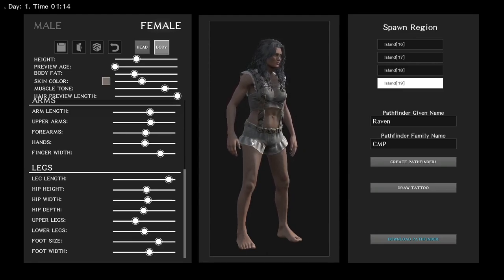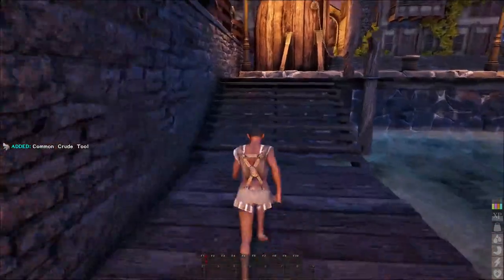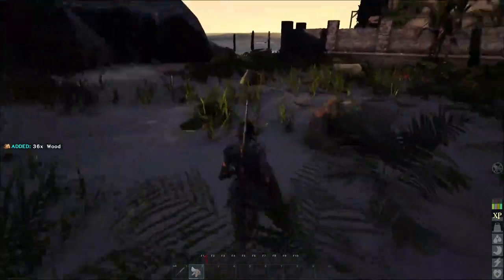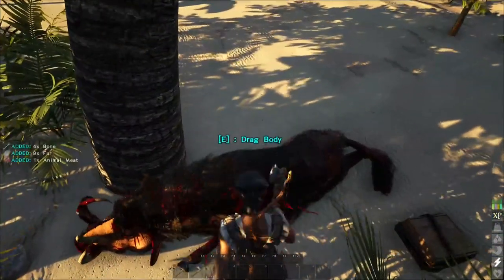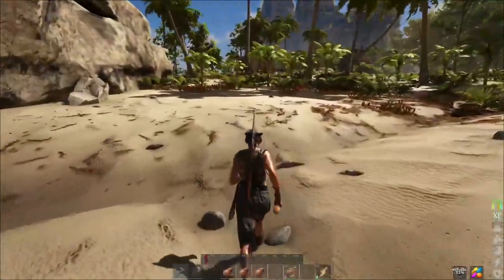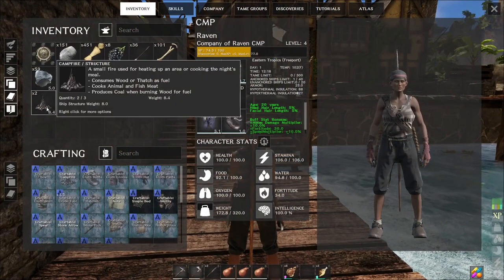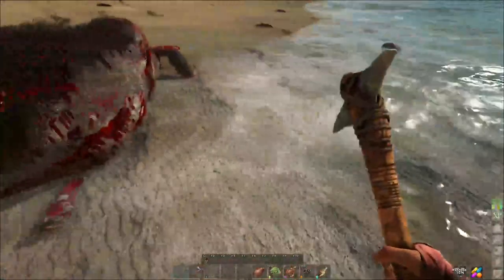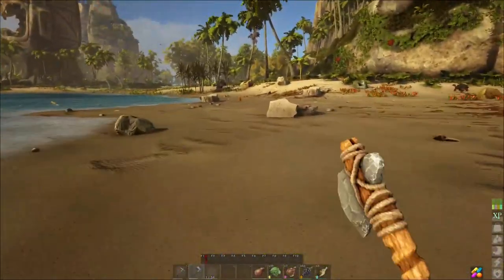Atlas - Season 13 - EP1 part one - New PC, New Season, New Playthrough - Lets Play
Survival Is Just A Game...

Wow... Season 13.  Im excited to get this season going.

MOST IMPORTANT THING IS TO HAVE FUN.